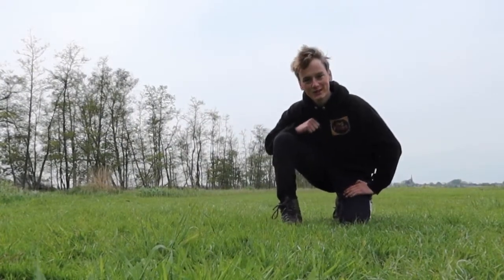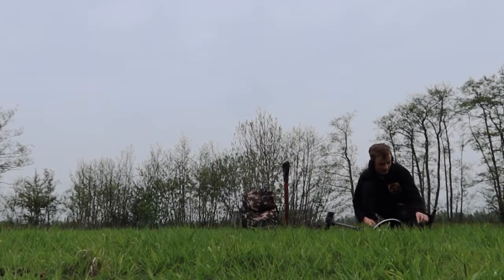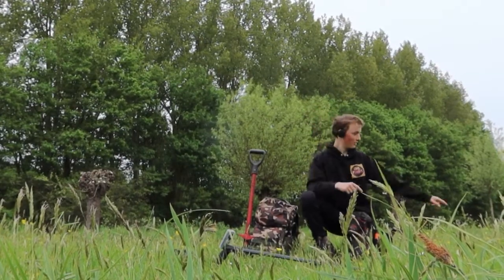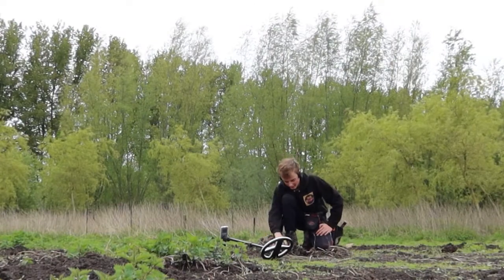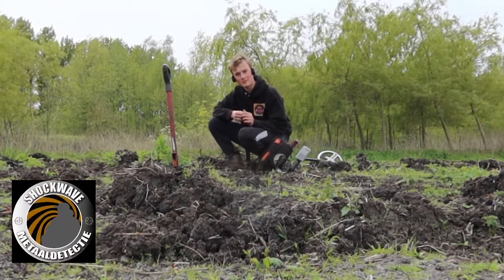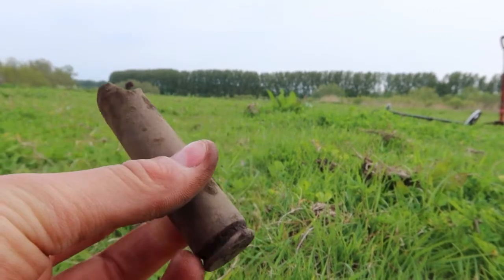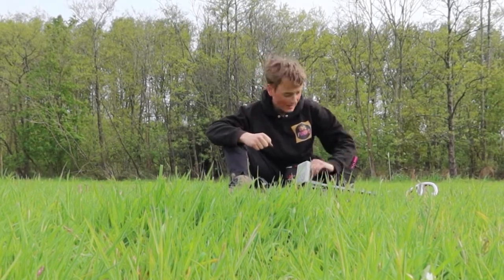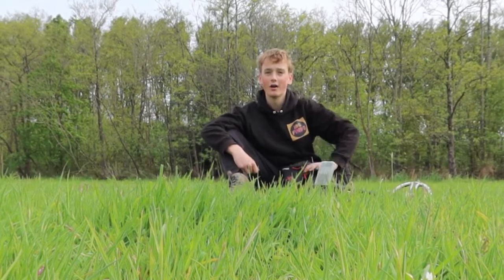Enjoying The Nice Weather While Metal Detecting / XP ORX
I am Idse van Asten (IdsFinds) and I would like to show you what my hobby (metaldetecting) is about.
In this video I am metal detecting on a nice field together with my uncle Feike again.

Thank you for your attention and have fun watching!

-Want My Exact Detecting Outfit? Here Are The Links!